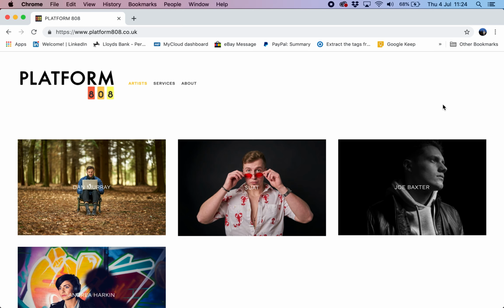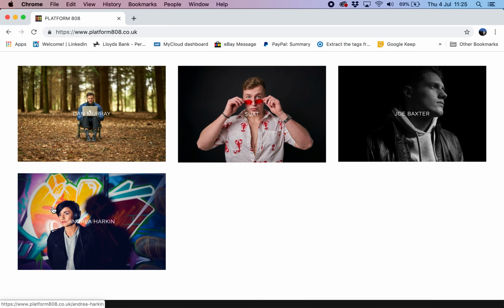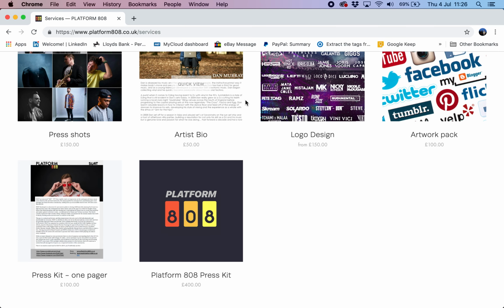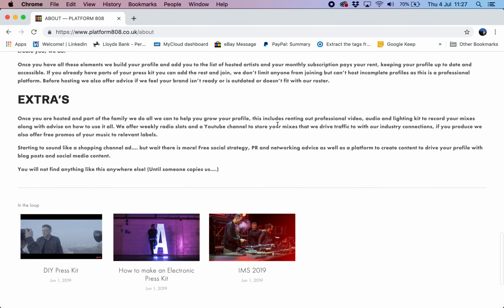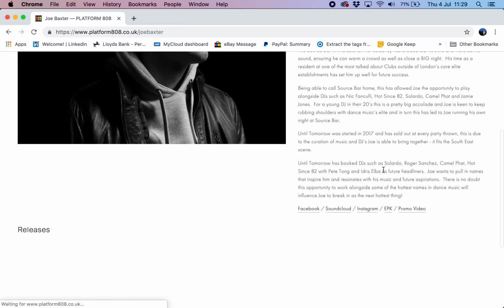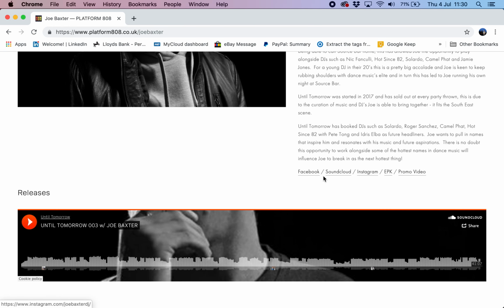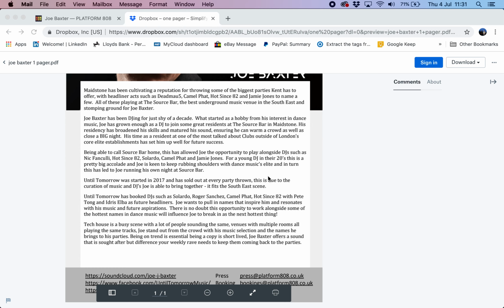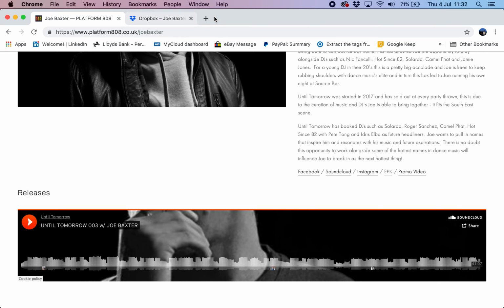Electronic Press Kit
Here is a walk through of platform 808, designed to support upcoming DJs and producers.

My Kit

Earn £5 signing up to Monzo!